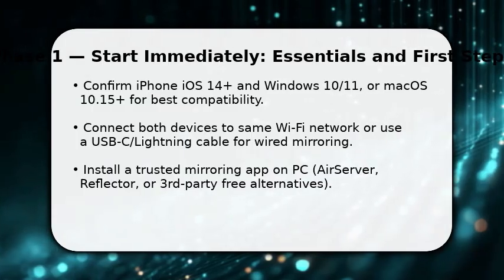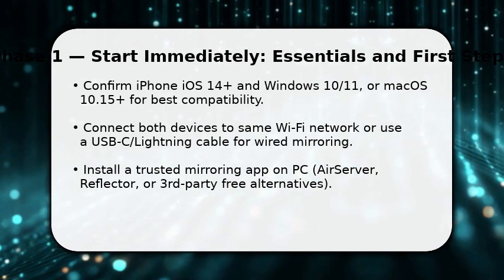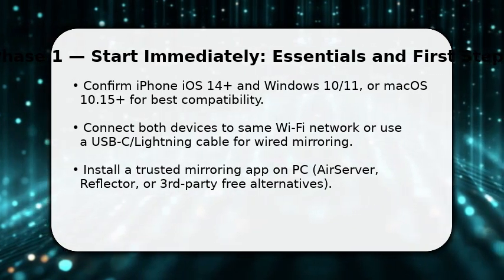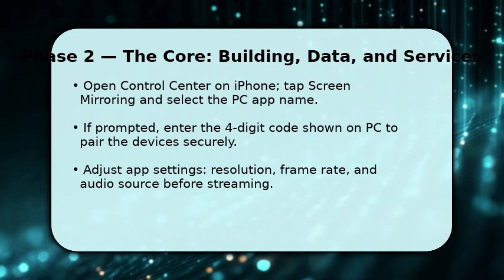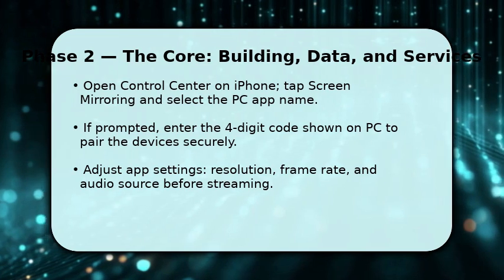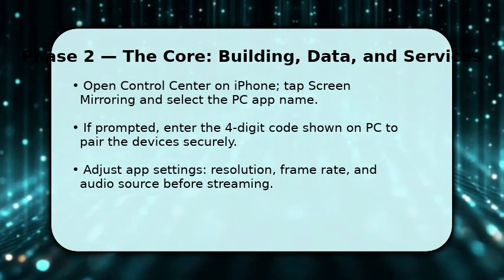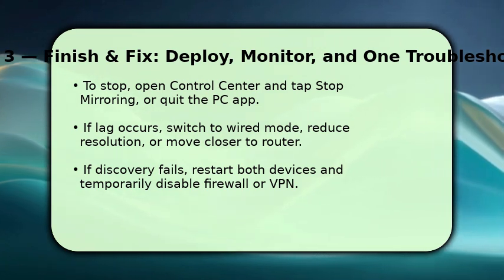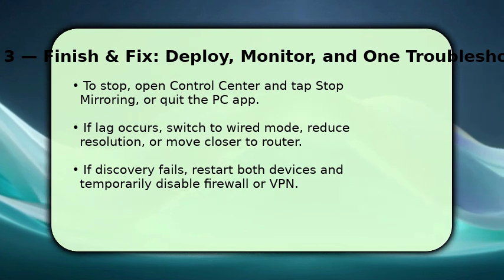How to Connect Screen Mirroring Iphone to Pc - Full Guide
How to Connect Screen Mirroring Iphone to Pc - Full Guide | 🔒 Surfshark VPN Deal — Stay private and secure. $1.99/mo + 3 Months Free ▸

Discover the step-by-step process of screen mirroring your iPhone to a PC with this comprehensive guide. Learn about compatible devices, necessary software installations, and troubleshooting tips for seamless connectivity.

screen mirroring, iPhone connection pc, mirror display on computer, connect iPhone to PC wirelessly, how to screen share from phone